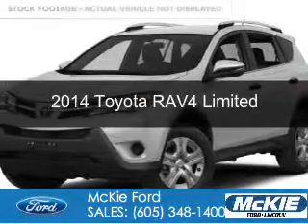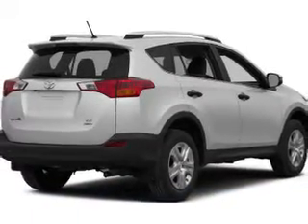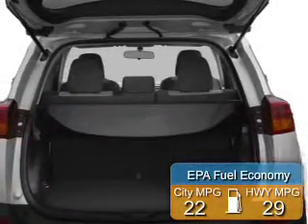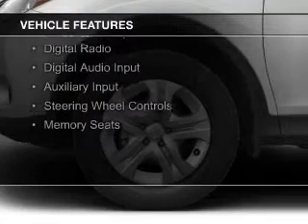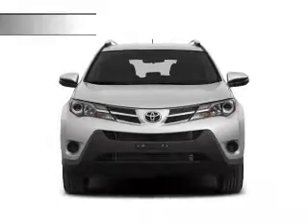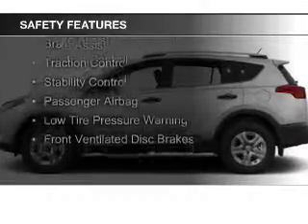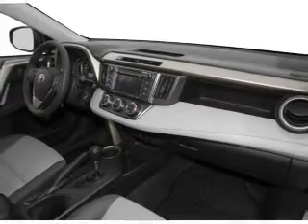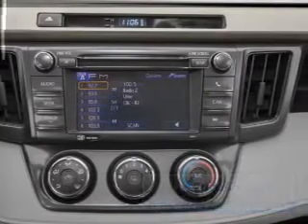2014 Toyota RAV4 - Rapid City SD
Phone:
Year: 2014
Make: Toyota
Model: RAV4
Trim: Limited
Engine: 2.5 liter inline 4 cylinder 16 valve
Transmission: 6-Speed Automatic
Color: Blue
Mileage: 10340
Address:
7 Omaha Street